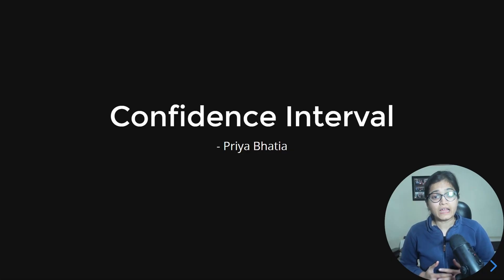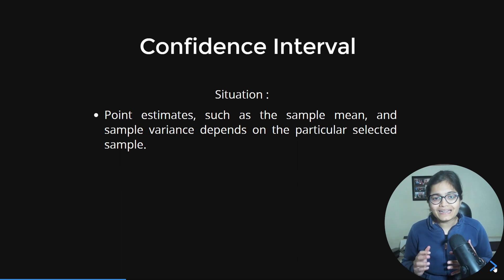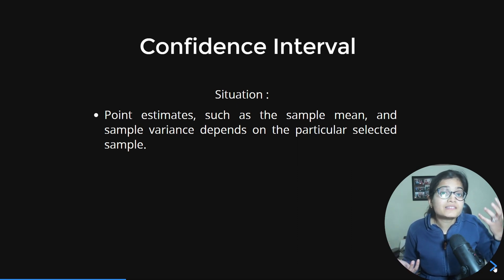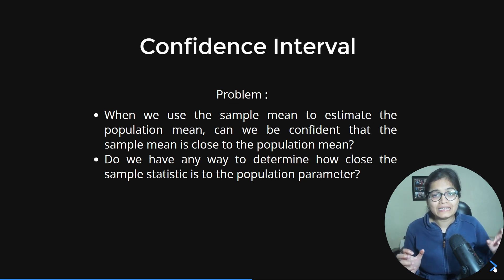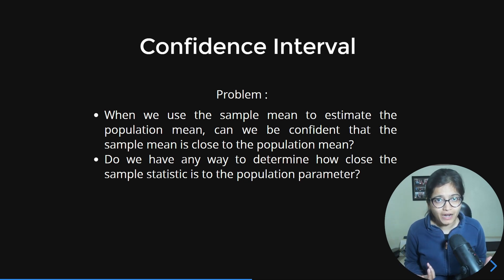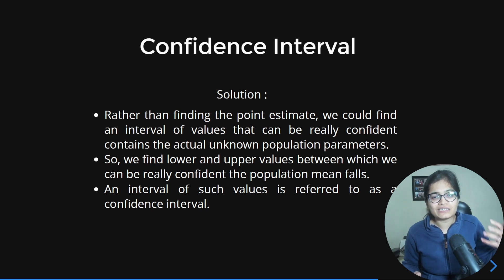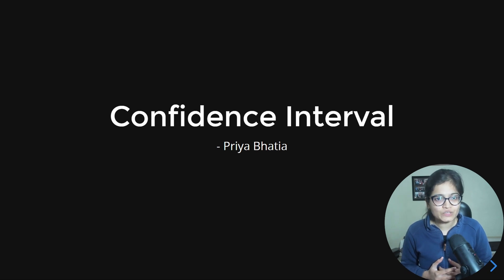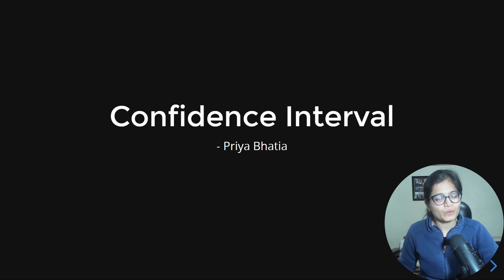Confidence Interval in Statistics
In this video, we'll talk about the intuition behind the Confidence Interval. It provides an estimated range of values that are likely to include an unknown population parameter, calculated from a given set of sample data.

Data Science
Podcasts